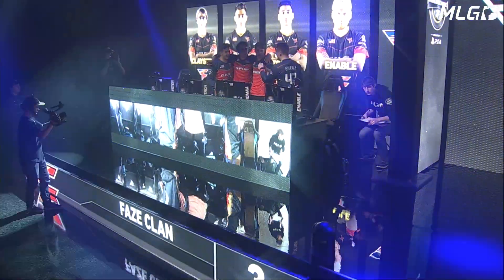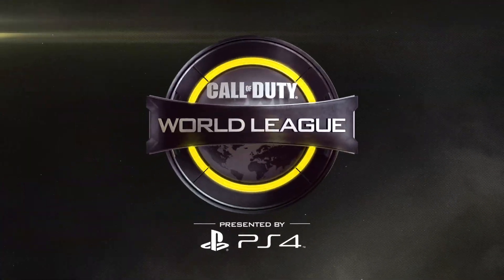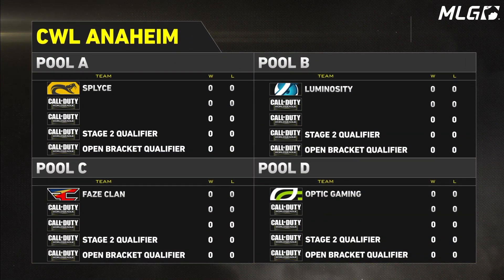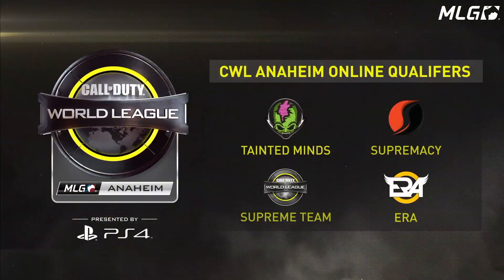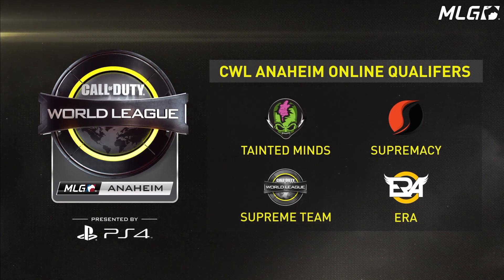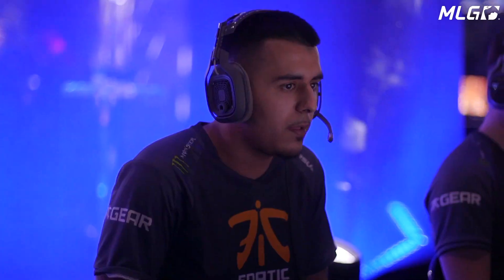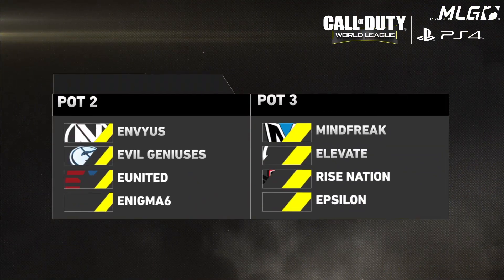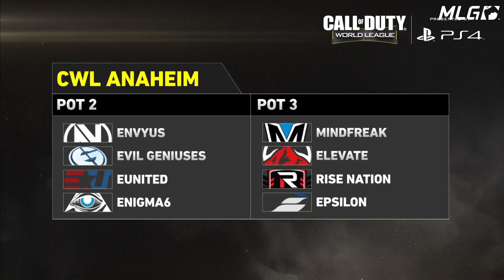CWL Anaheim Open Pool Draw Show Details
Let’s take a look at when the CWL Anaheim Open Pool Draw show will take place, and a breakdown of how to will be completed.